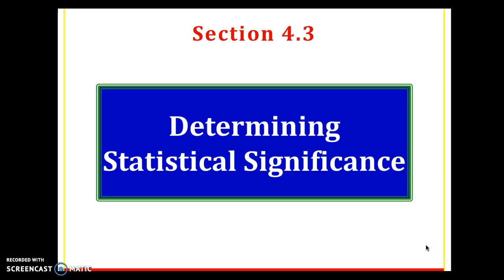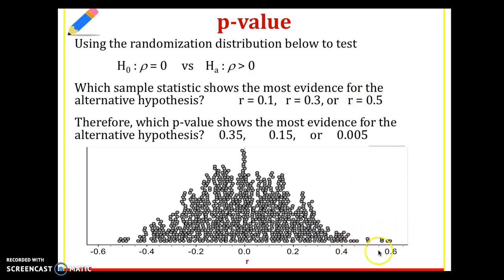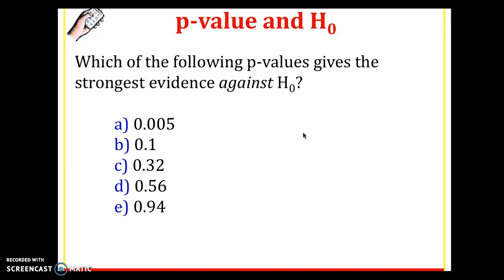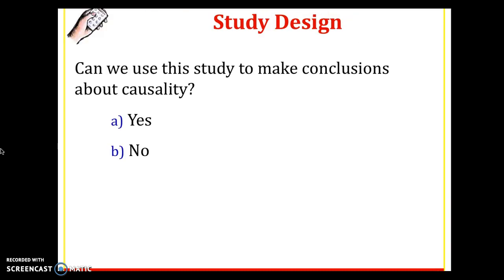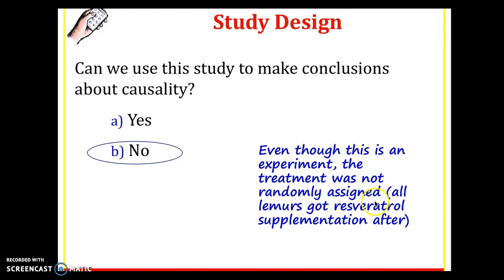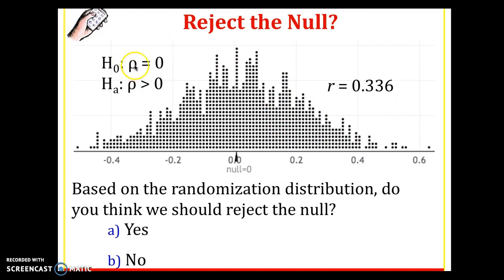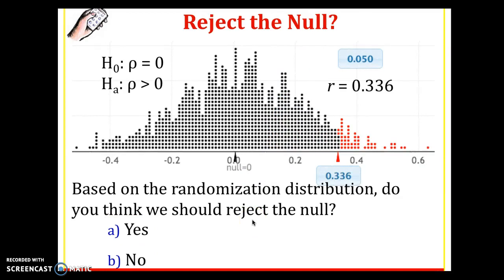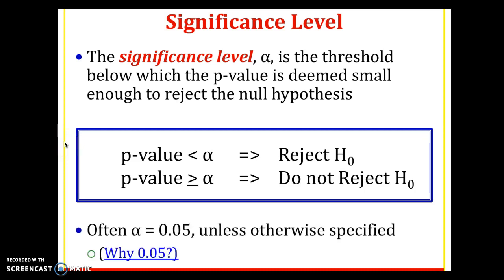Ch 4.3 Video Lecture Part 1